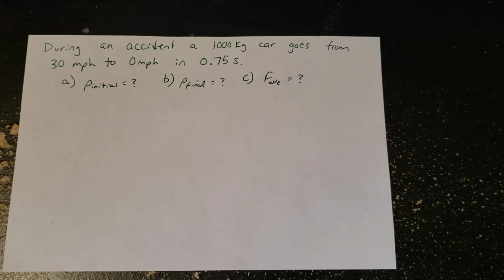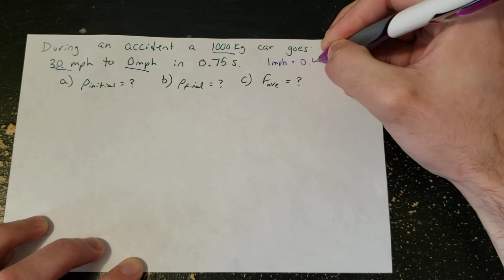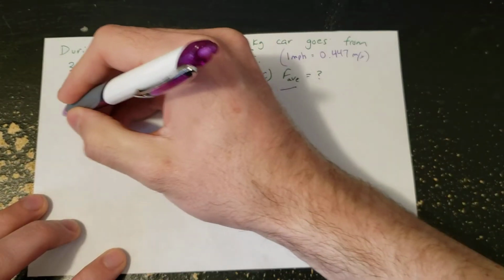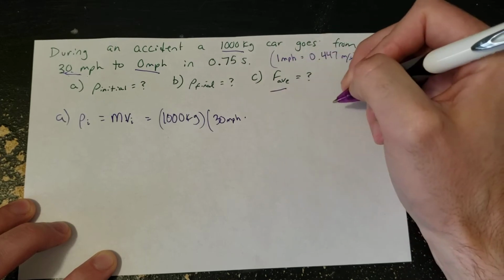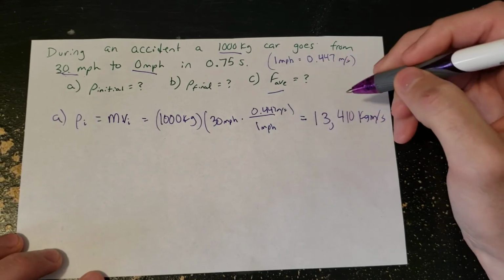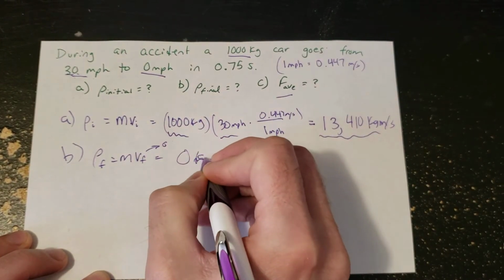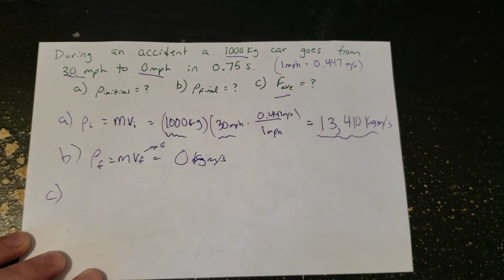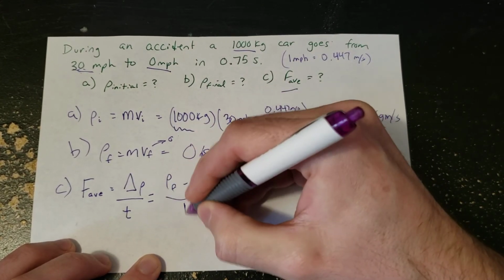Physics - momentum sample problem 2